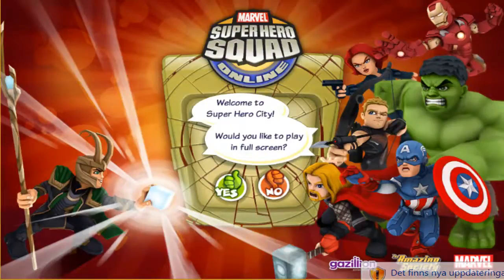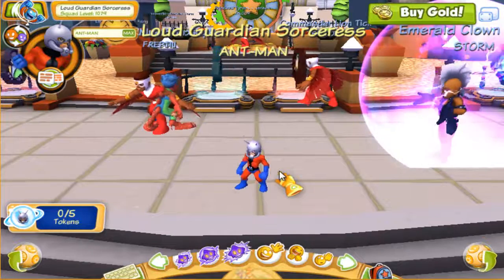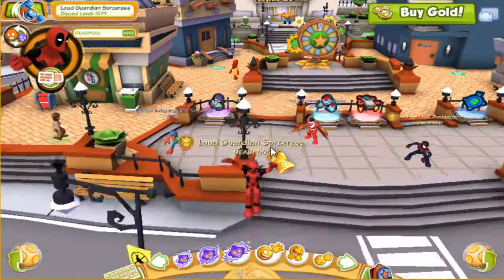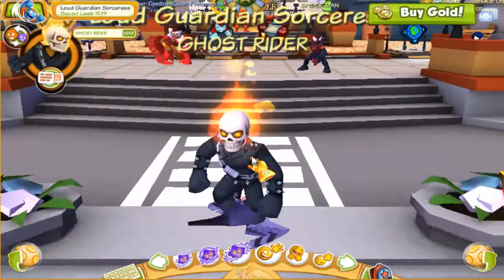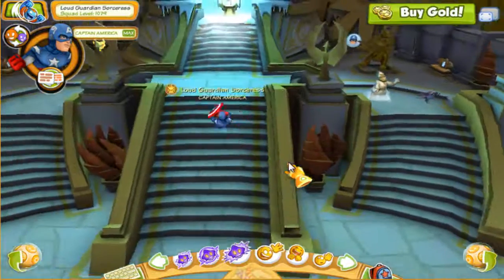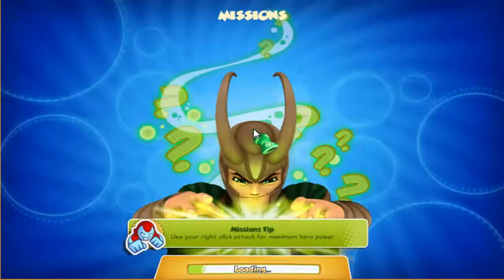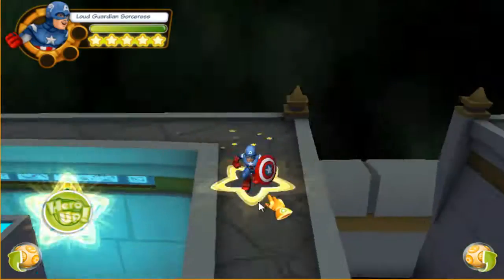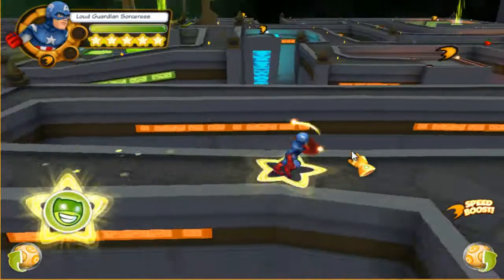Super Hero Squad Online Avengers Update (Eu Server) [HD]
A review of the new Avengers Update.

Remember, THIS IS THE EU SERVER!!!